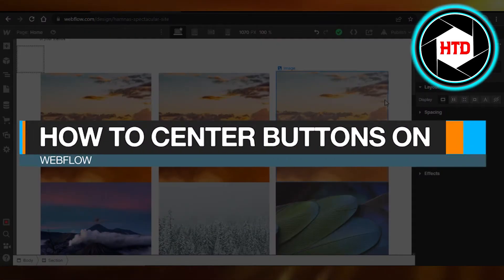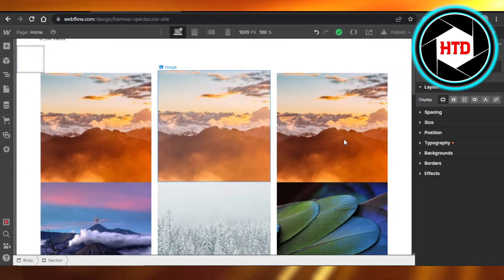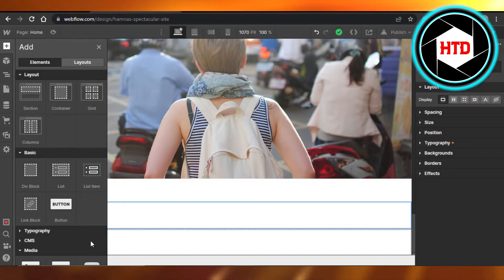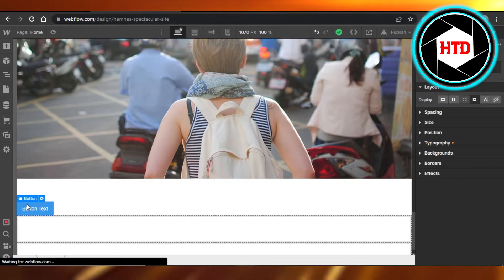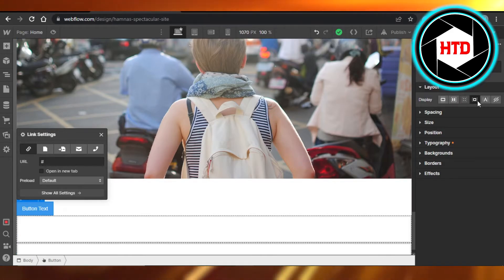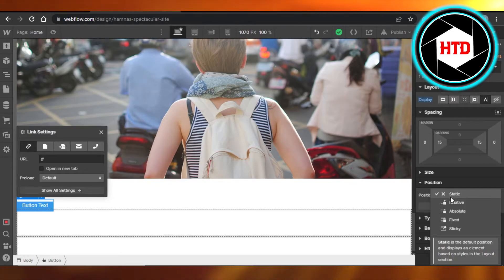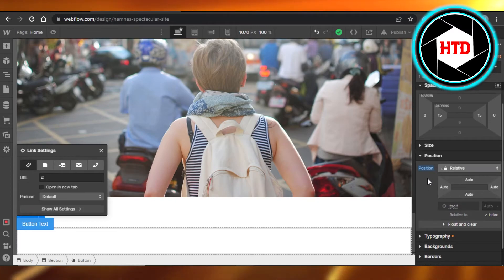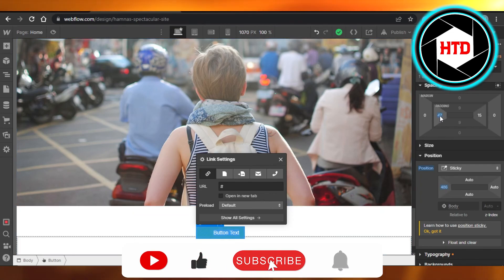How To Center Buttons On Webflow - Quick And Easy!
Learn How To Center Buttons On Webflow. It is really easy to do and learn to do it in just a few minutes by following this super helpful tutorial to get a better understanding of everything.